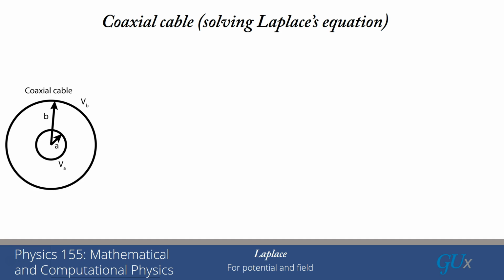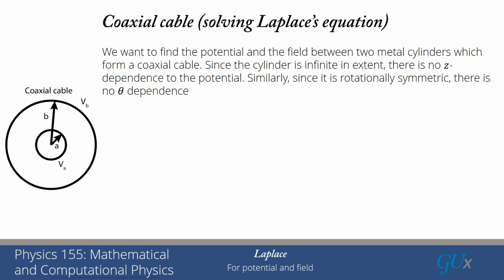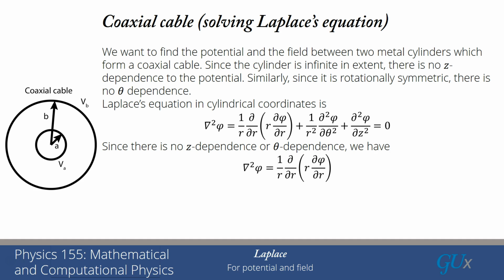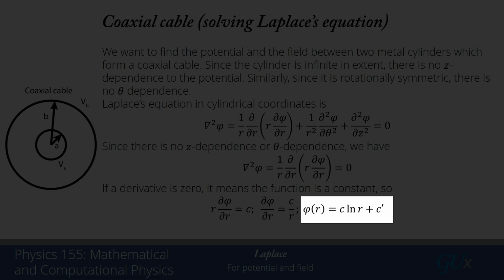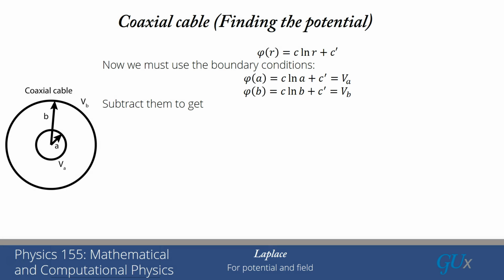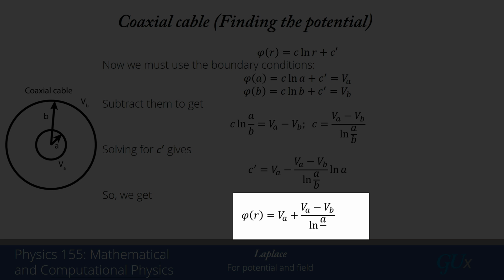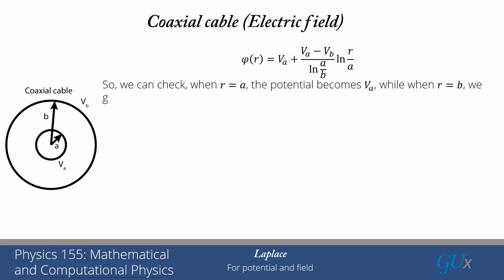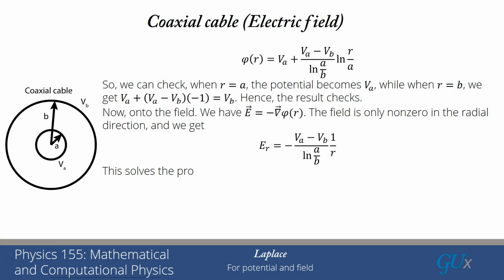week6 problem The Coaxial Cable